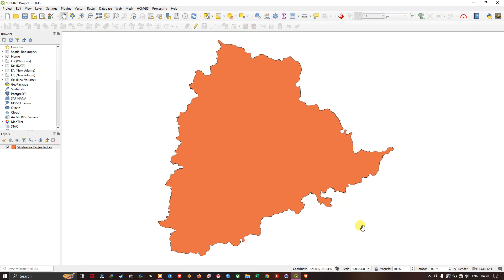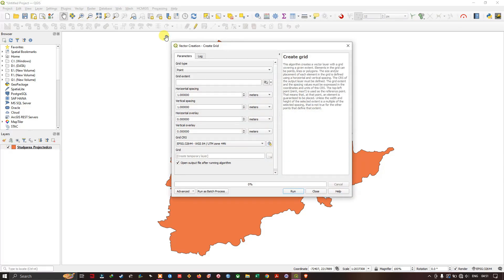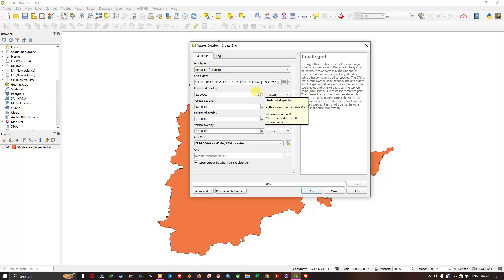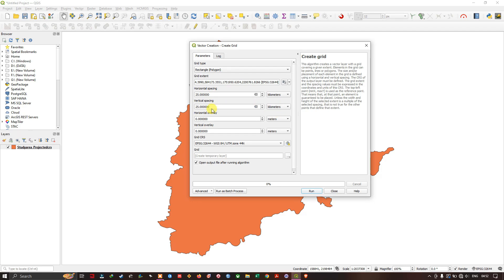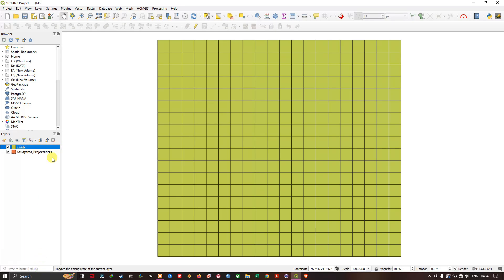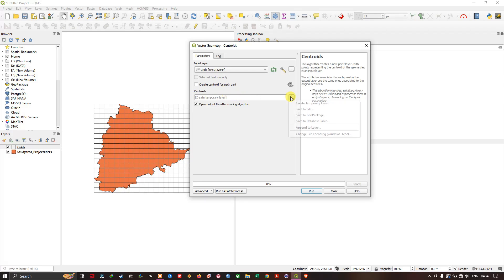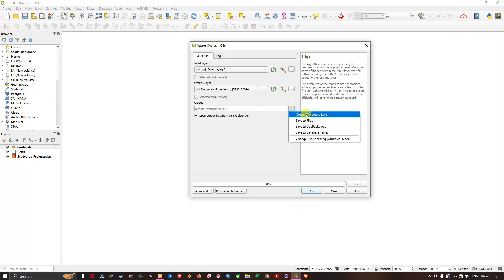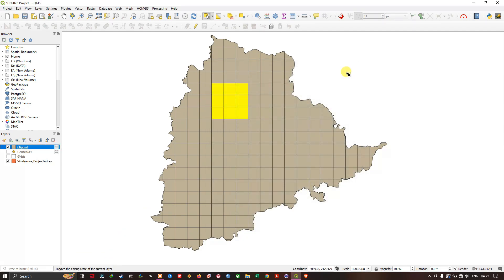Creating Grid in QGIS (Latest)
Welcome, In this tutorial you will learn how to Grid in QGIS. I had focused on creating grid, followed by creating sample points in each grid, clipping the grid with studyarea and additionally selecting and exporting grid. I had prepared this video using QGIS 3.40 version.
00:00 Getting Started
00:11 Projection Type
00:38 Creating Grid
02:50 Creating Grid Points
03:36 Clip
04:16 Select & Export Grid